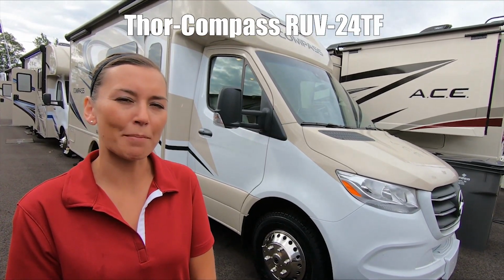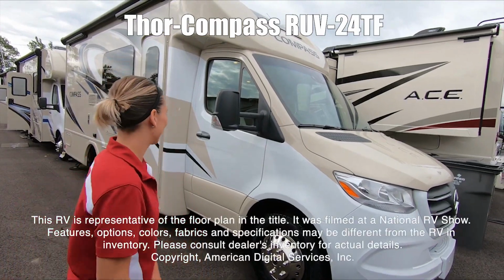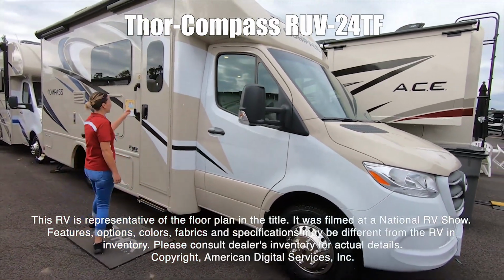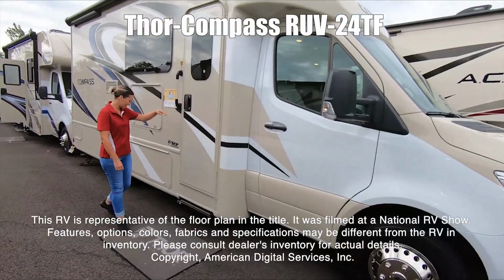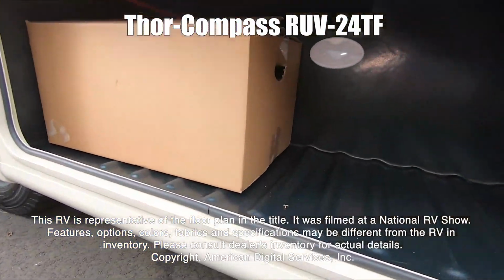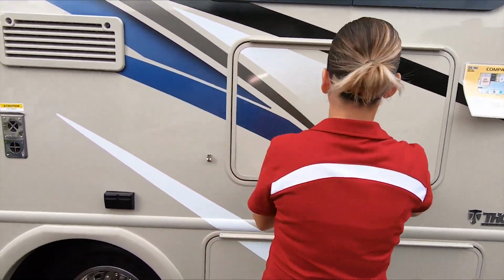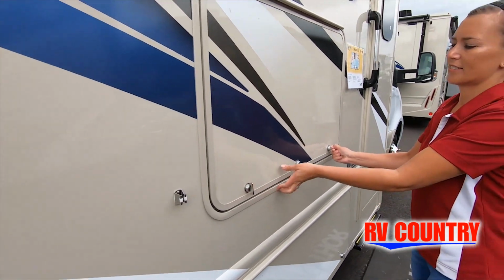Thor-Compass RUV-24TF - by RV Country of Fresno CA, Mesa AZ, Fife WA, Mt. Vernon WA, Coburg OR, Laug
Thor-Compass RUV-24TF - by RV Country of Fresno CA, Mesa AZ, Fife WA, Mt. Vernon WA, Coburg OR, Laughlin NV

RV Country's 10 Locations:
90915 Roberts Rd. Coburg, OR 97408
310 Chamberlain Rd. Buckley, WA 98321
5111 20th Street East Fife, WA 98424